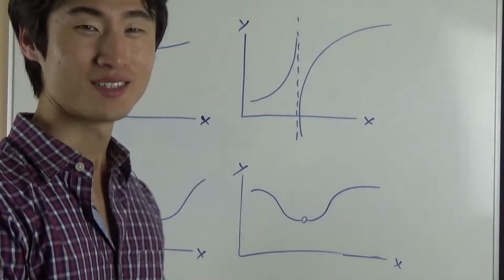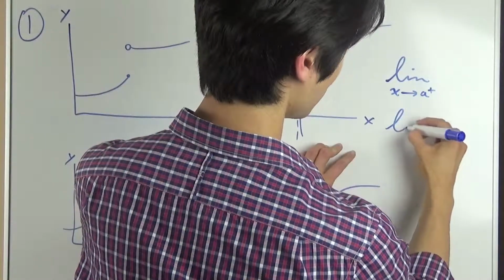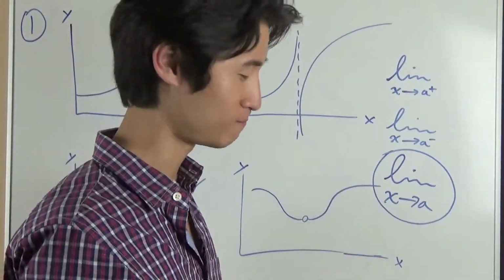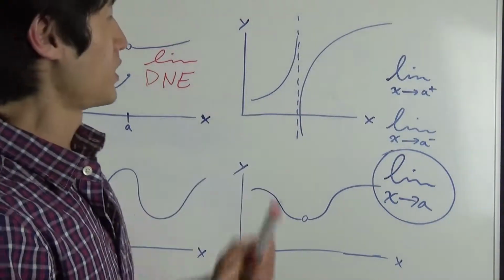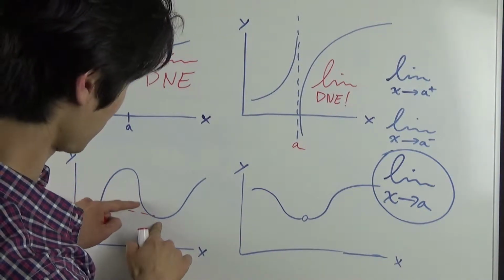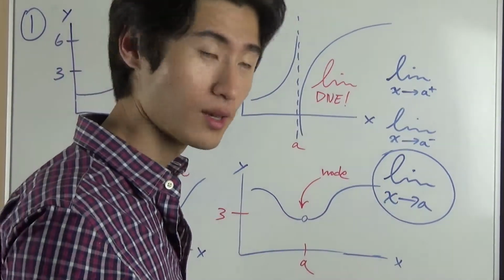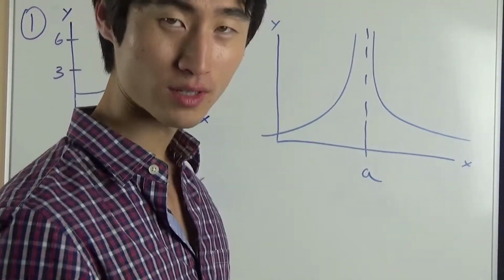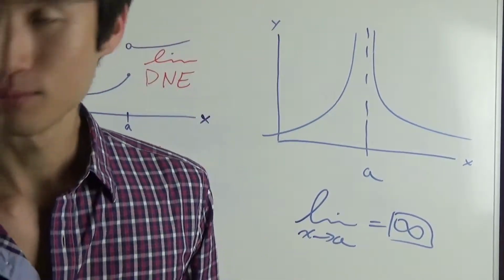Calculus - Limits: Graphs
In this video, you will develop the skills necessary to determine, from looking at graphs, whether a limit exists or does not exist. And, if it does exist, what value does it approach? Learn all the information here in this video!